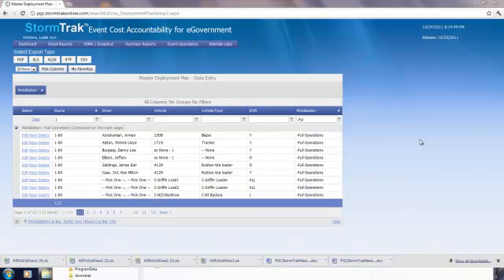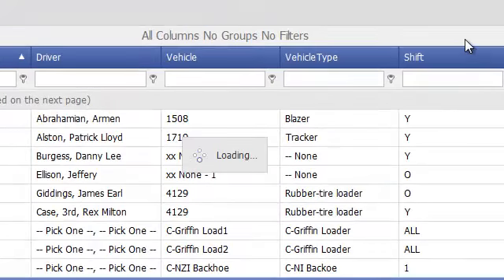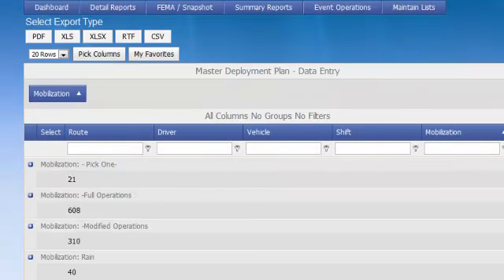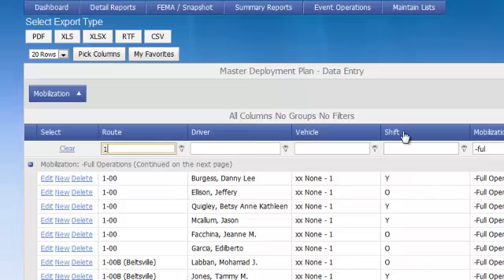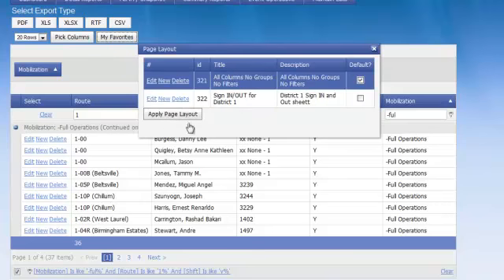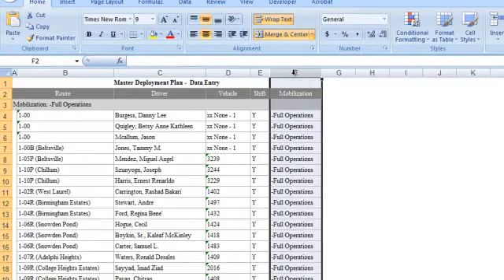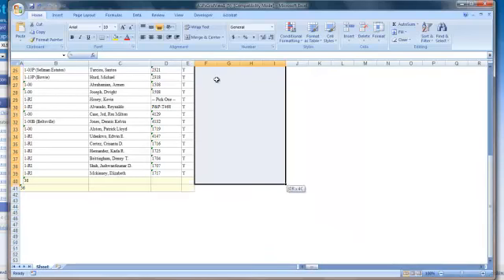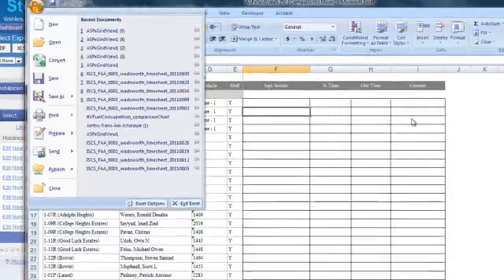How to create a Sign IN-OUT Sheet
This tutorial shows you how to create a Sign IN-Out sheet from the Master Deployment Plan.  It can also be created from the Quick Deployment Option under Event Operations